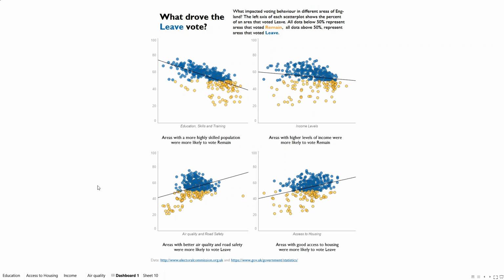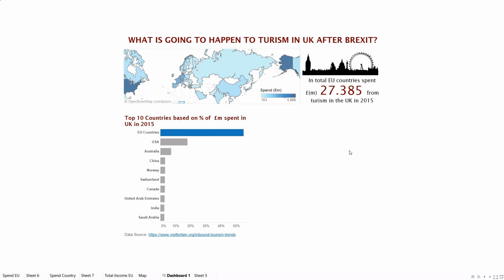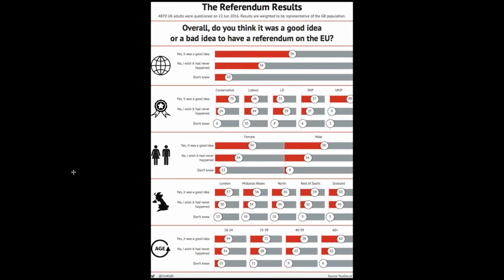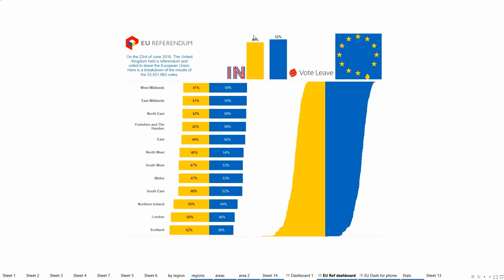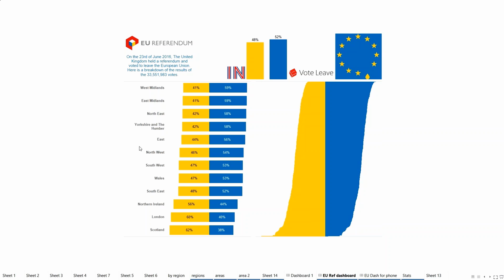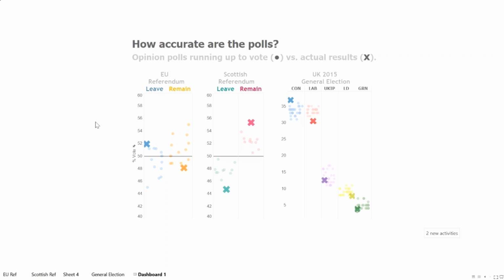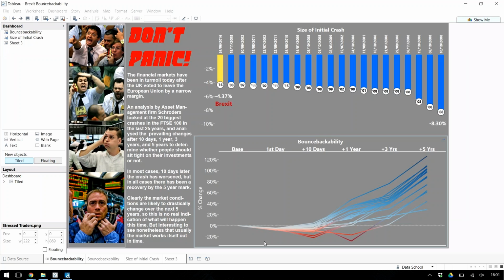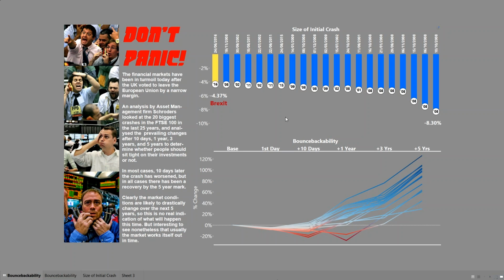Visualising Brexit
The topic that anyone could talk about was THE VOTE so the Data School had their say through data